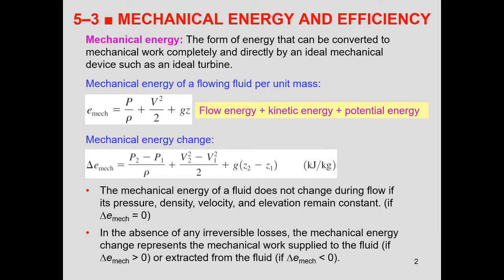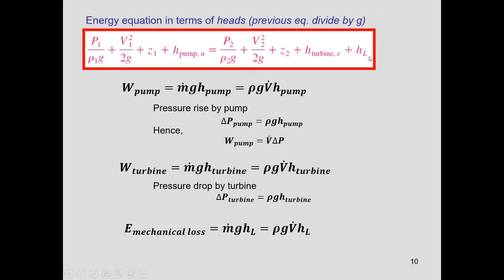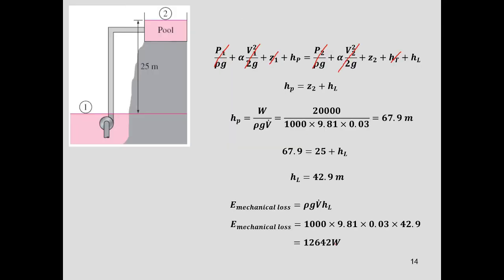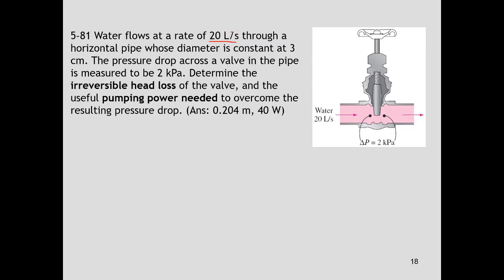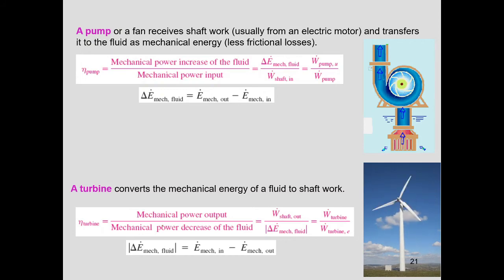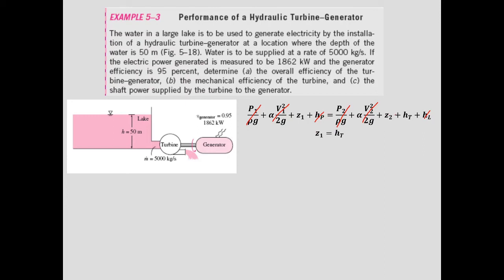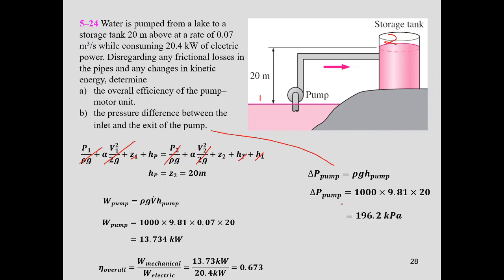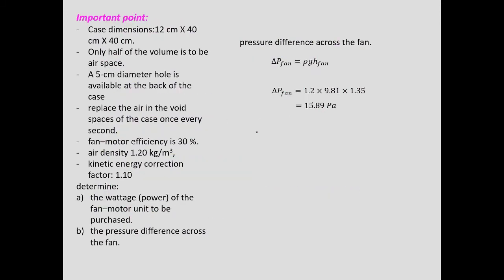BMMH2313- Lecture Week 7